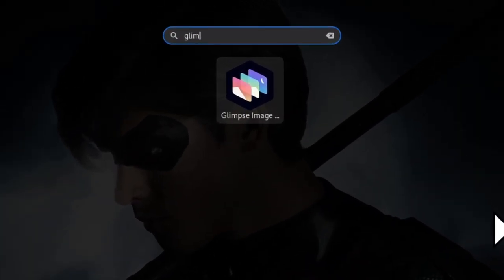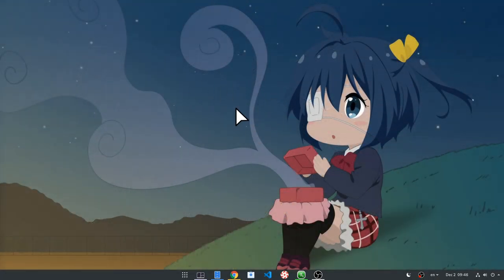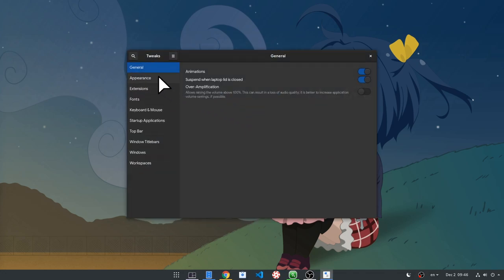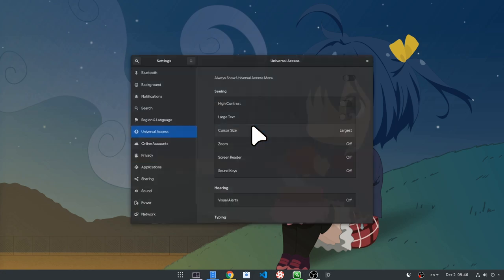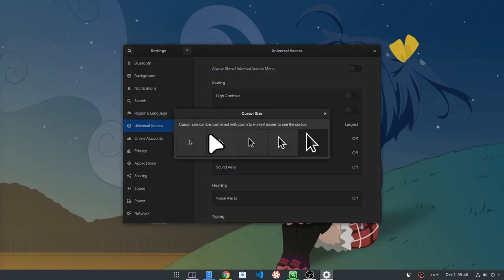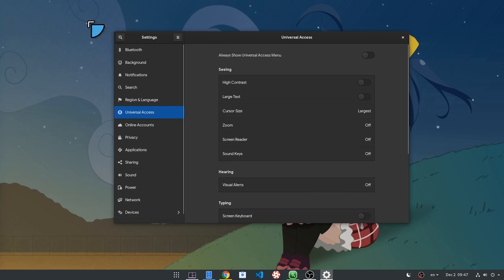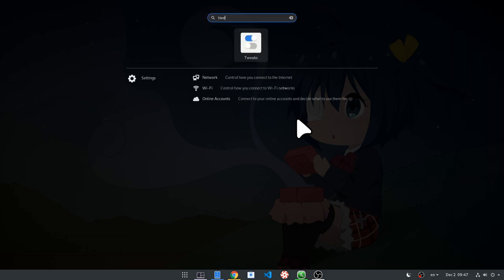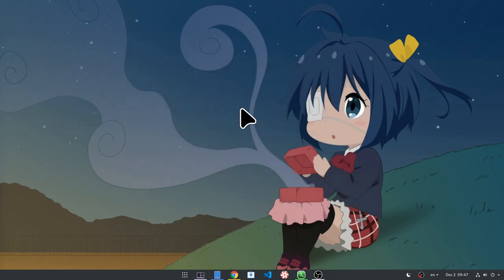Bibata Cursor Theme New Styles (v0.4.2-άλφα)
the best (and okay thats personal opinion) Linux cursor theme has a total refresh, plus it is now available for Windows 10 too!! ..although on Windows is second best, because i like this[1] more

[1] Material Design Black Cursor (awesome, but Windows only)